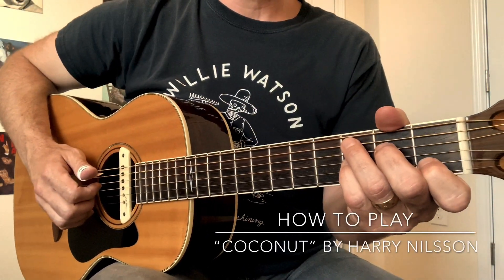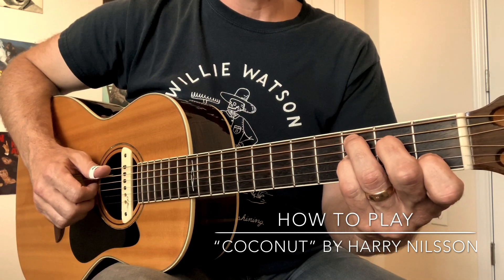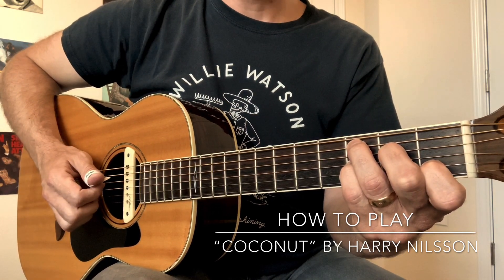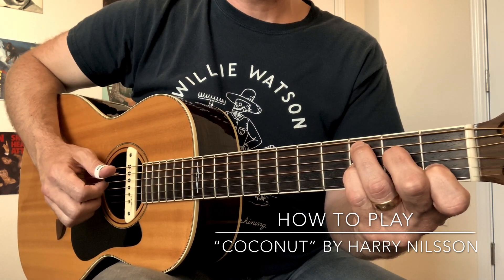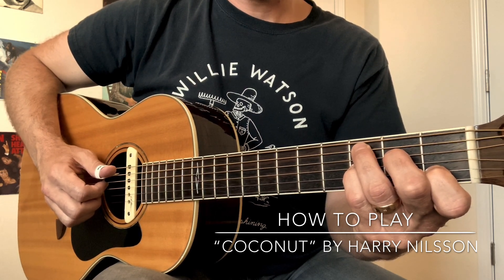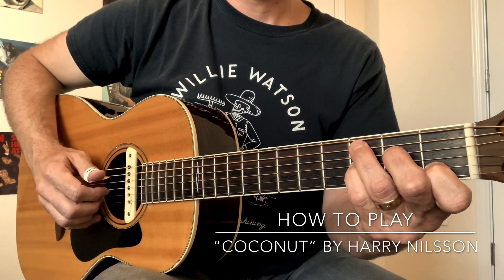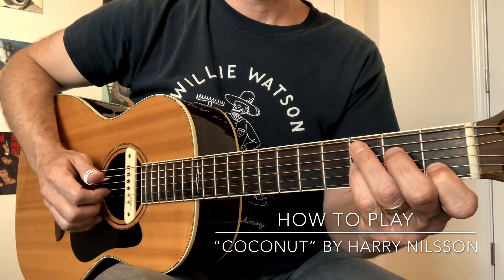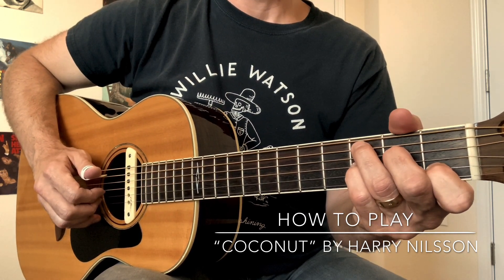How To Play "Coconut" - Harry Nilsson's One Chord Jam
All members have access to this TAB and a library of lessons, songs, and arrangements -   more in depth videos accompanied by clear concise TAB/standard notation files, updated weekly.

Keep Pickin',